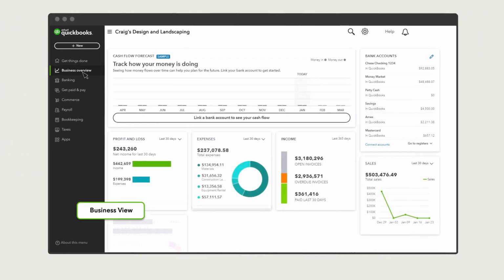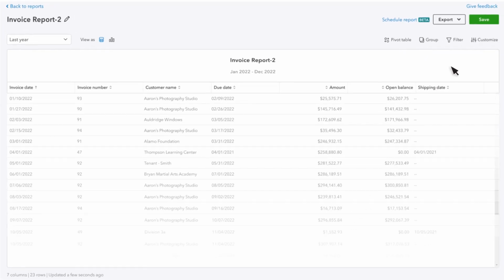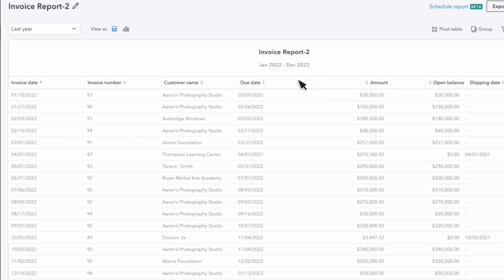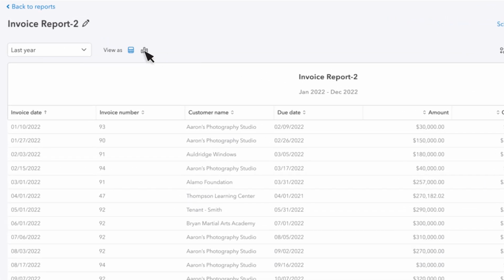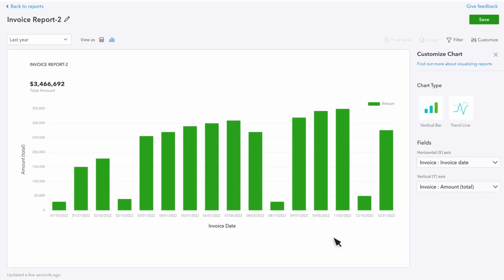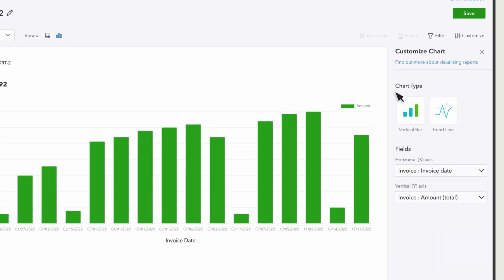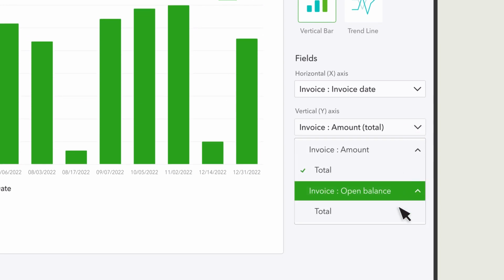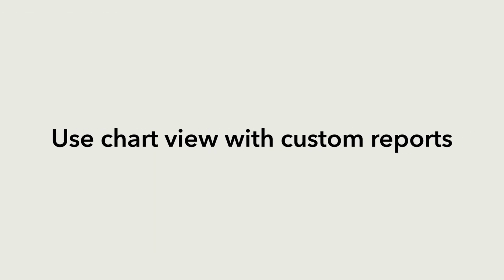How to use chart view in QuickBooks Online Advanced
Create custom reports to see performance and streamline your business with QuickBooks Online Advanced:

QuickBooks Online Advanced helps you create your own reports with the custom report builder. After you’ve built a report, you can also view it as a chart to help you understand your company’s data better.

We’ll go over how to find the custom report builder, switch between the Table View and Chart View, and then customize the chart to look how you want.